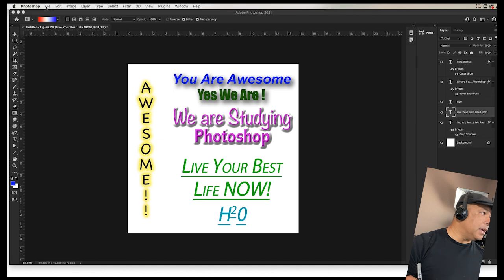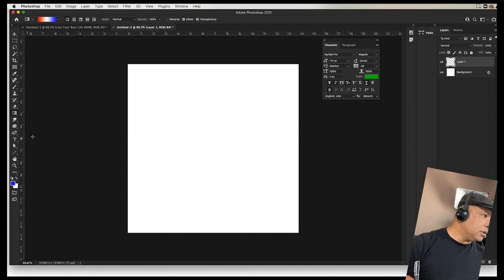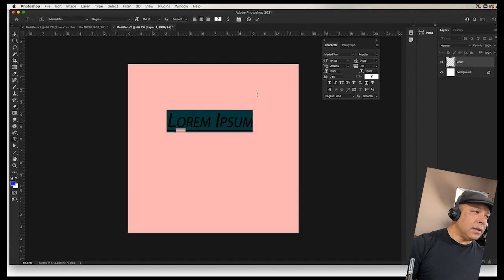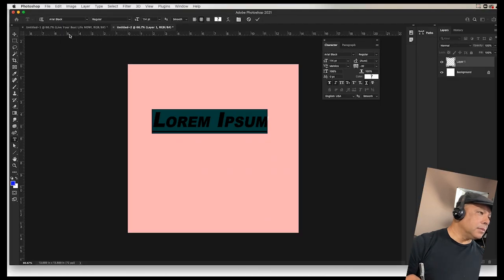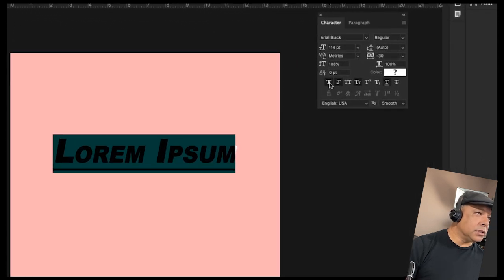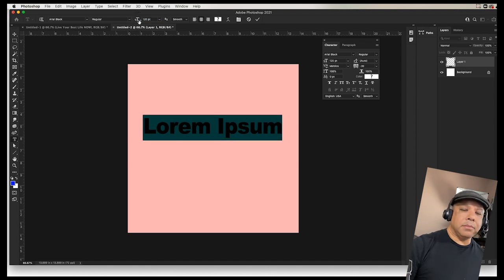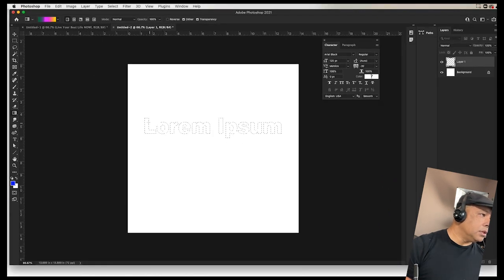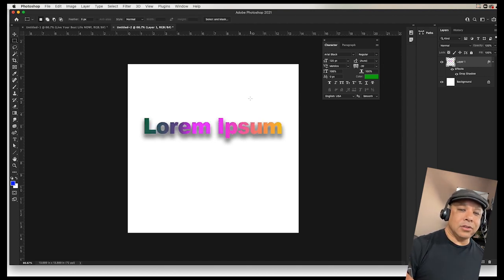Ep17_4 - Gradient Text - Mr Hagues Class - Photoshop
In Photoshop, creating gradient text is a powerful technique to add visual interest and depth to your designs. The process begins by selecting the text tool and typing out your desired text. Once the text is created, you can apply a gradient effect to it by using the gradient overlay feature. This is found in the layer styles menu, which can be accessed by right-clicking on the text layer and selecting "Blending Options."

To customize the gradient, you'll use the Gradient Editor, which allows you to choose from preset gradients or create your own by adjusting color stops and opacity levels. This feature lets you control the direction, angle, and style of the gradient to suit your design needs. For instance, you can create a linear gradient that transitions smoothly from one color to another, or a radial gradient that emanates from a central point, giving the text a unique look.

Applying gradient text can significantly enhance the visual appeal of your projects, making them stand out with a modern and stylish effect. Experimenting with different gradient settings and blending options can lead to a variety of creative results, from subtle color shifts to bold, eye-catching designs. This technique is particularly effective for adding emphasis to key elements in promotional materials, social media graphics, and more.